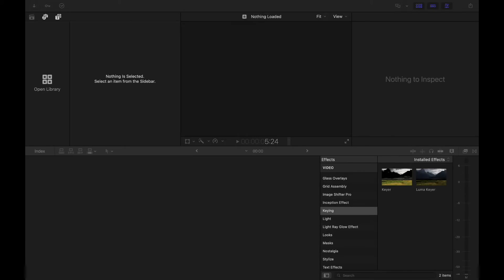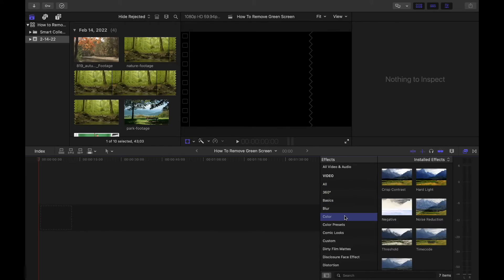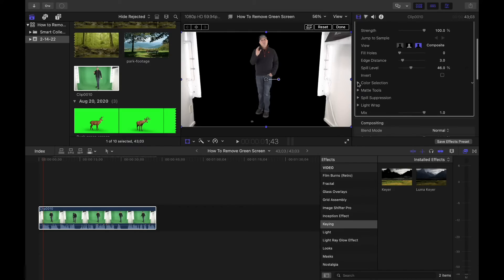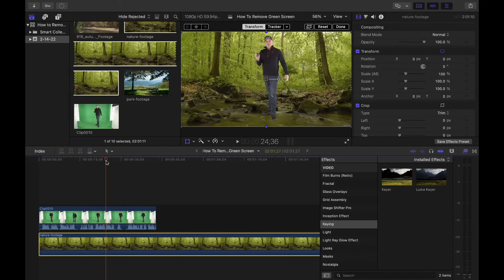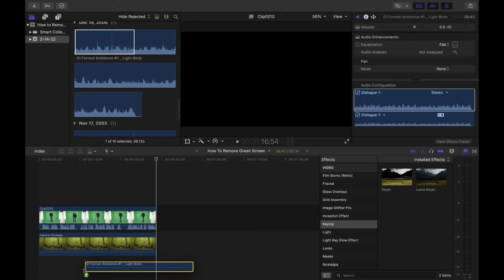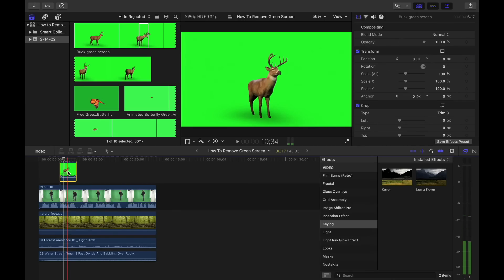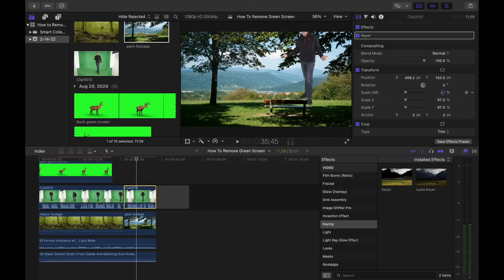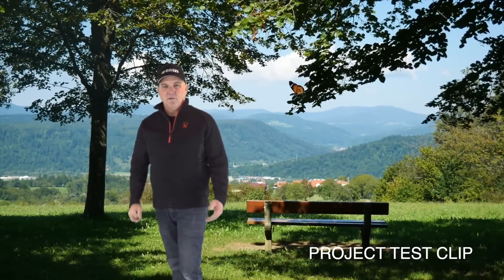How To Remove Green Screen with Final Cut Pro X - Chroma Key Removal (2022)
How to remove GREEN SCREEN / Chromakey background with Final Cut Pro X (2022) - In this quick tutorial I'll show you how you can get rid of that green background in Final Cut for some cool effects!

How to Edit Green Screen Footage in Final Cut Pro X

This tutorial will take you through the basics of green screening using Final Cut Pro’s Chroma Key effect, along with pro tips for shooting quality green screen footage.

Part 1: How to Edit Perfect Green Screens in Final Cut Pro

If your green screen footage was shot correctly, you’ll be surprised how quick it is to instantly remove the green screen using Final Cut Pro’s automatic Keyer effect.

Final Cut Pro’s Keyer effect is a built-in feature for removing green or blue backgrounds from your clips and making them transparent.

    If you haven’t already, create your project in Final Cut Pro and import your footage.
    Add your footage to the timeline.
    Open the Effects Browser and find the Keyer effect. Drag this to your clip in the timeline to add the effect.